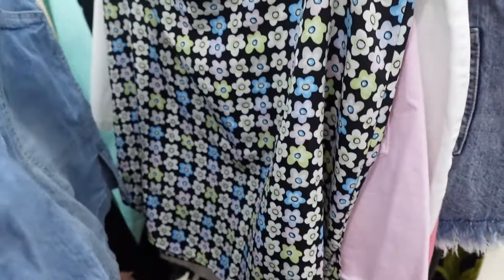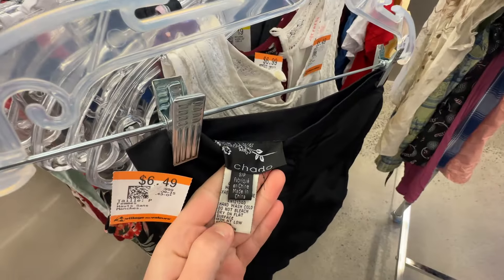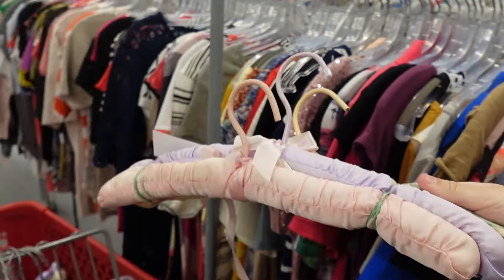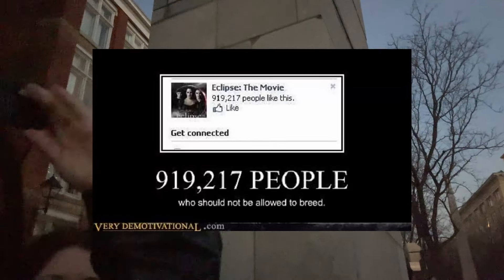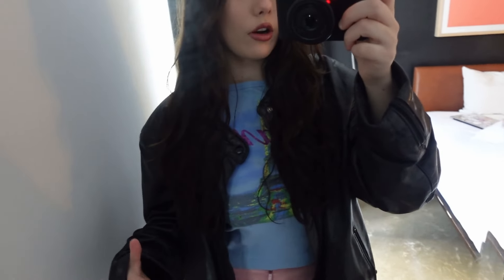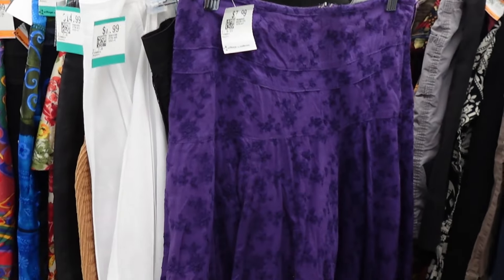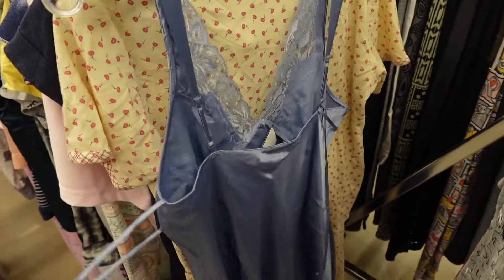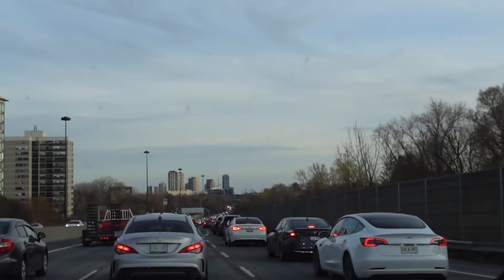THRIFT WITH ME IN MONTRÈAL - VLOG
hope u enjoyed this lil thrift vlog comment ur favourite find hehehhehehe